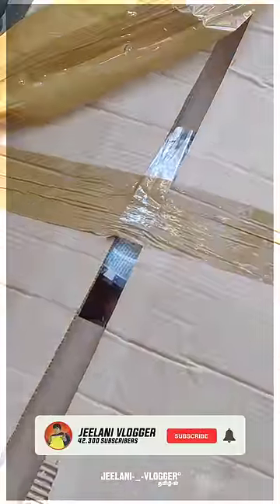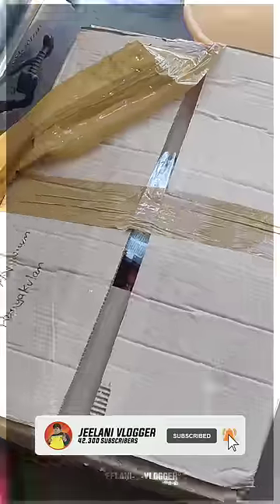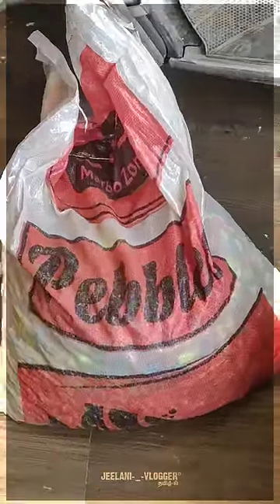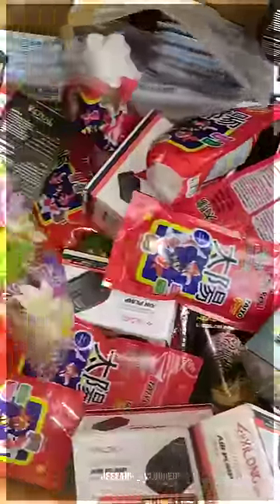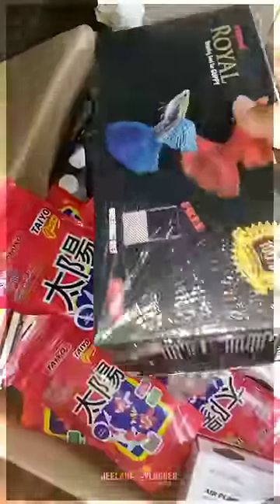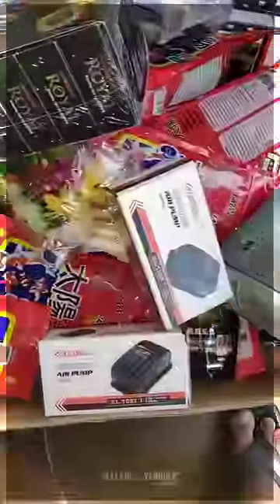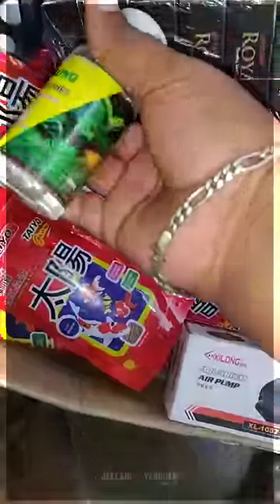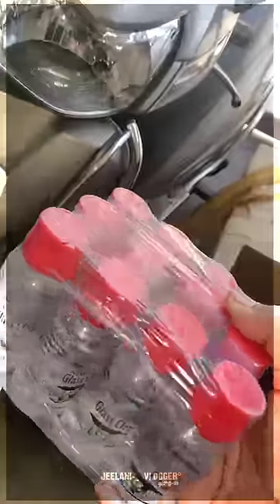🔥200K💸🤑rupees worth fishs🐟✌️|un boxing💥